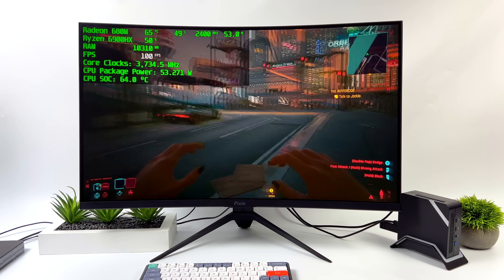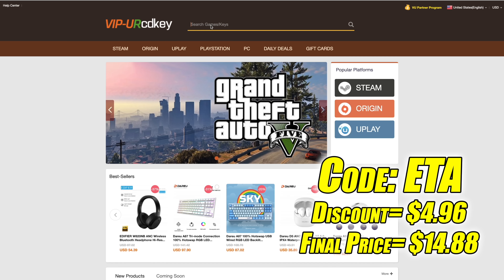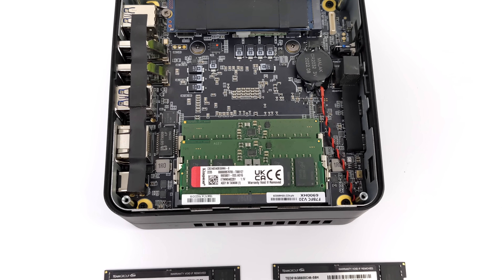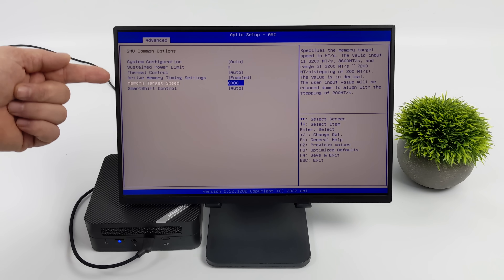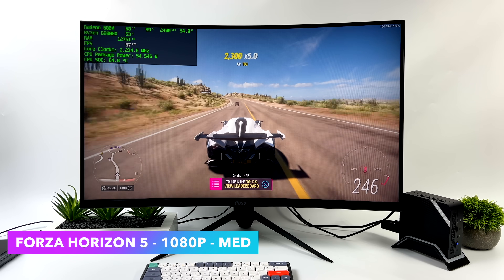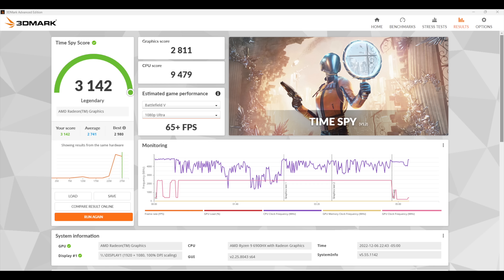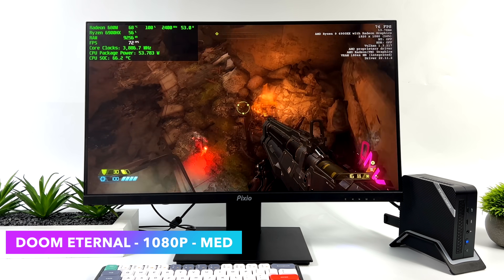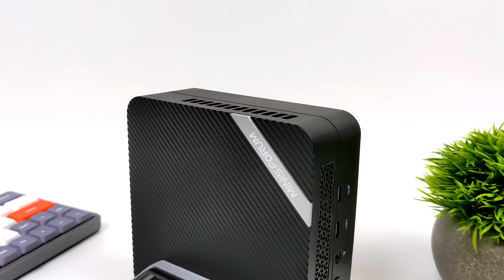Most Powerful iGPU Ever! Faster Than A GTX 1050, Say Bye To Your dGPU! Hands-On AAA Test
25% Code for software: ETA

IN THIS VIDEO WE TAKE THE NEW MINISFORUM UM690 TO THE NEXT LEVEL BY ADDING 6000MHz DDR5 ram and unlocking the true power of the RDNA2 based 680M iGPU with the Ryzen 9 6900HX! This is by far the best-performing iGPU "integrated graphics so far! This Radeon 680M is faster than the Nvidia GTX 1050 Graphics card!

TEAMGROUP Elite SODIMM DDR5 16GB 5600Mhz (PC5-44800)

00:00 Introduction
00:25 Overview
01:07 Video SPonsore Ad Spot
02:13 Upgrading The The Ram
03:25 Bios Settings
04:27 WIndows 11 overview
05:22 Forza Horizon 5
05:58 Benchmarks
06:54 Spiderman Miles Morals
07:18 Cyberpunk 2077
07:43 GTA5
07:57 Doom Eternal
08:18 WItcher 3
09:09 Final Thoughts

ETAPRIME
12520 Capital Blvd Ste 401 Number 108